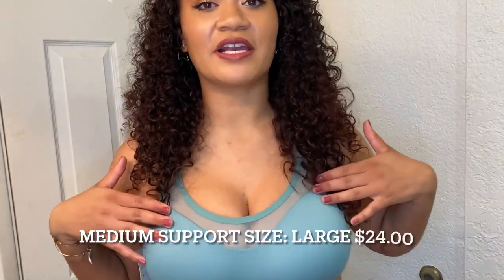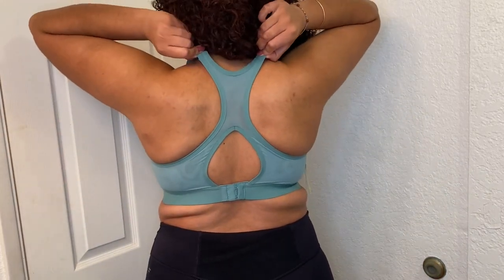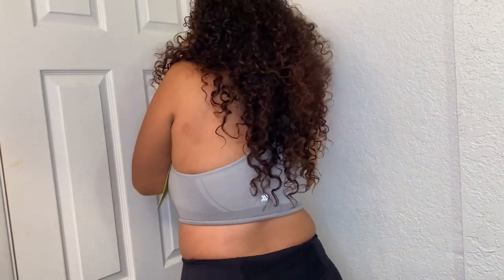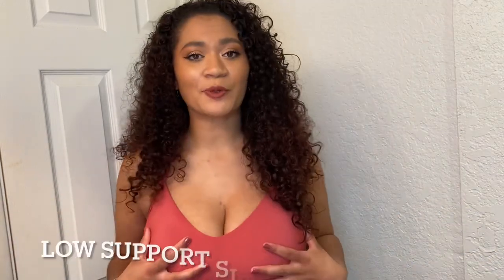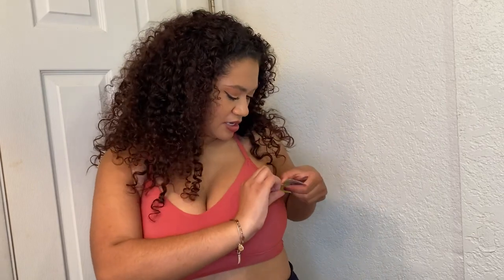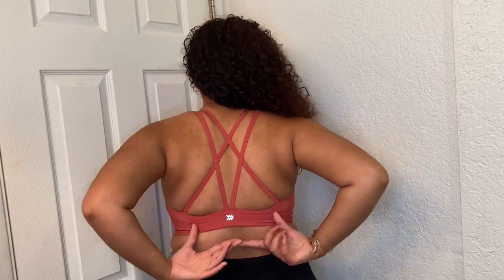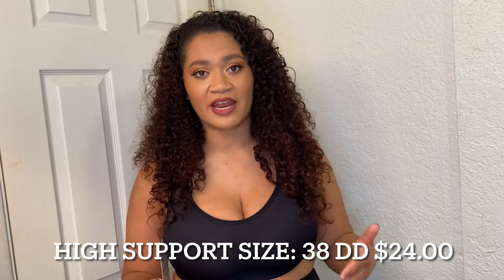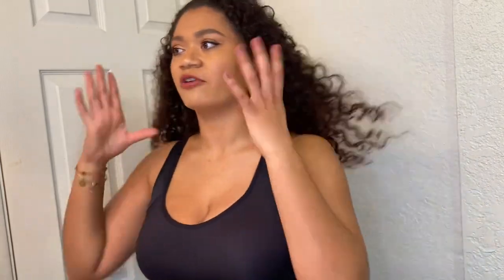TARGET SPORTS BRA HAUL!!! LARGE BUST ACTIVEWEAR CHEAP (BIG BOOBS) 2021 MIDSIZE//CURVY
Links

Green sports bra

Grey sports bra

Orange sports bra

Black sports bra